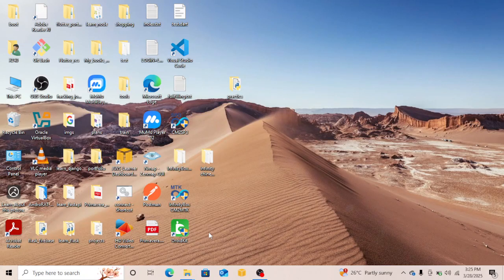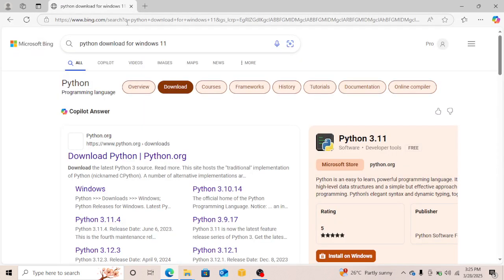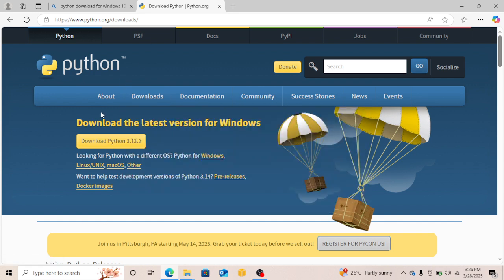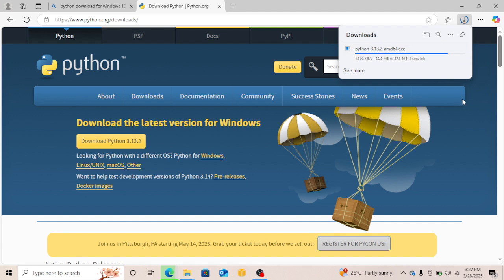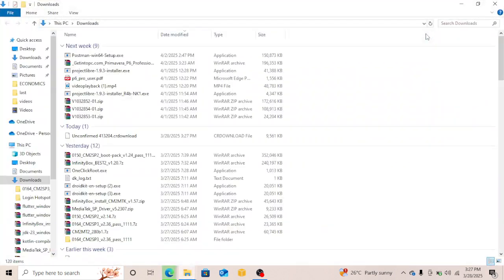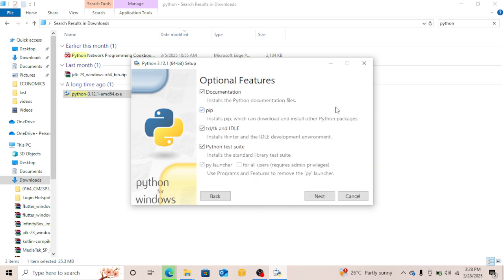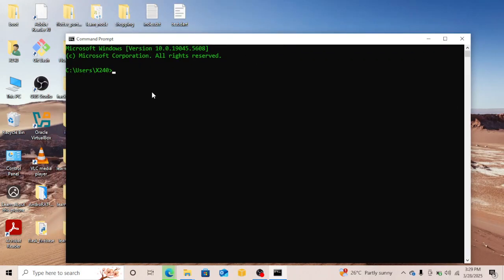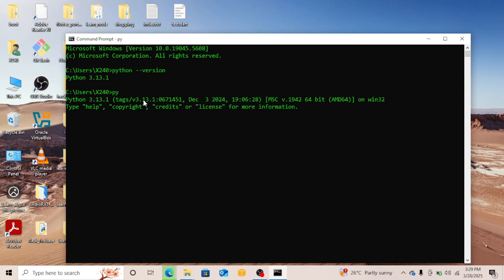python installation and setup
In this tutorial, we will cover everything you need to know about installing Python, setting up the environment, and ensuring you have everything configured correctly, whether you're a beginner or looking to refresh your knowledge.

Before we start with the installation process, let's understand what Python is. Python is an easy-to-learn, high-level programming language created by Guido van Rossum in the late 1980s. It has become one of the most widely used programming languages because of its simplicity, readability, and vast range of applications, from web development and machine learning to automation, data science, and beyond.

Python’s syntax is designed to be clean and straightforward, making it an excellent choice for beginners. It also has a huge community and an extensive library of third-party packages, allowing developers to accomplish a wide variety of tasks with minimal effort.

Why Install Python?
You need Python installed on your system to run Python programs. Installing Python on your machine enables you to run Python scripts, create Python applications, use Python packages, and explore Python-based tools and frameworks.

Step-by-Step Guide to Python Installation
Whether you are using Windows, macOS, or Linux, the steps for installing Python will vary slightly. Below, we break down the steps for each operating system.

1. Installing Python on Windows
Step 1: Download Python Installer

Under "Downloads", click on the download link for Windows. Make sure to download the latest version (as of now, it’s Python 3.13.1).

Download the executable installer (recommended for beginners).

Once the installer is downloaded, double-click on the .exe file to run it.

Important! On the first screen of the installer, make sure to check the box that says “Add Python to PATH” at the bottom. This ensures that Python and pip (Python’s package installer) can be accessed from the command line.

Click on Install Now to begin the installation.

Once the installation is complete, open the Command Prompt by pressing Windows + R, typing cmd, and hitting Enter.

Happy coding, and welcome to the world of Python! 🐍🚀